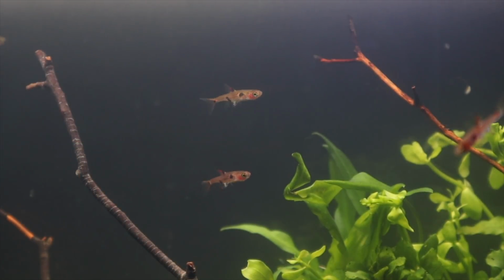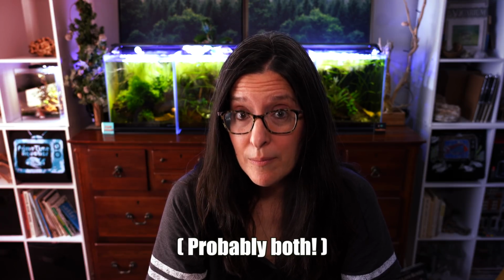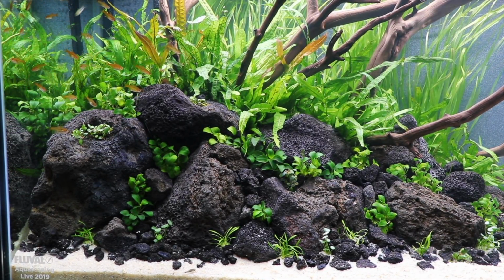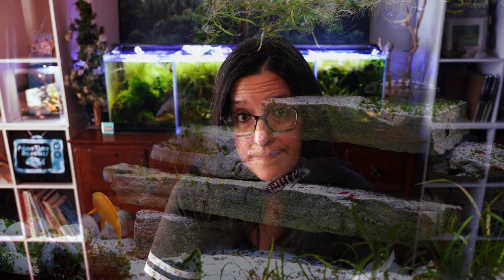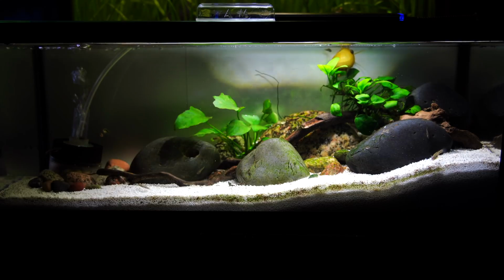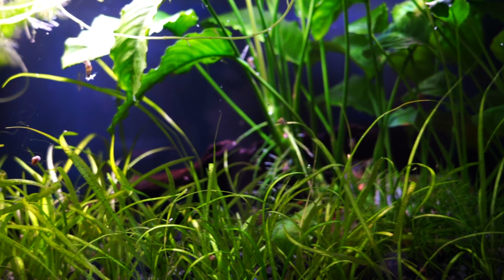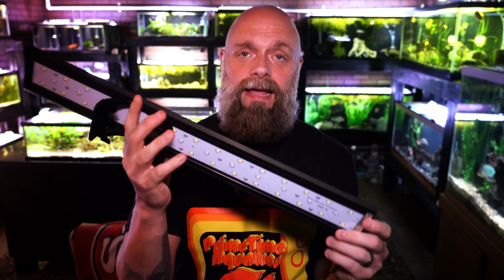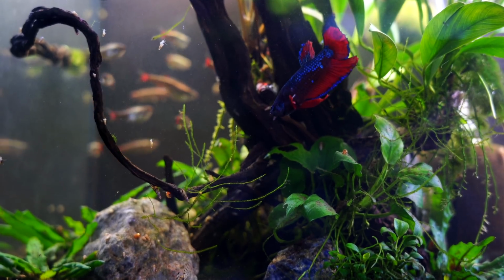Aquascaping on a Budget - Lots of Ideas That Will Help You Save BIG TIME!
Hi ! I hope you enjoy this video on a lot of different ways you can save money aquascaping! Enjoy :-)

Looking for the best shrimp and nano fish around?

Thank you for stopping by, Happy Scaping! Joanna :-)